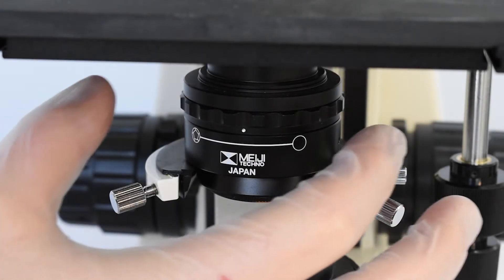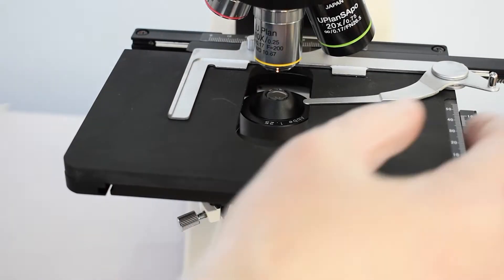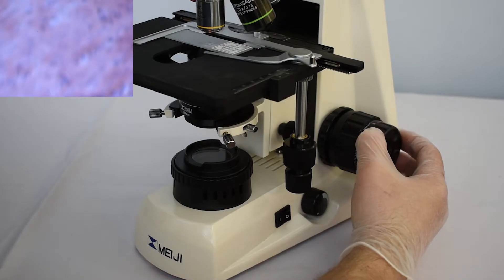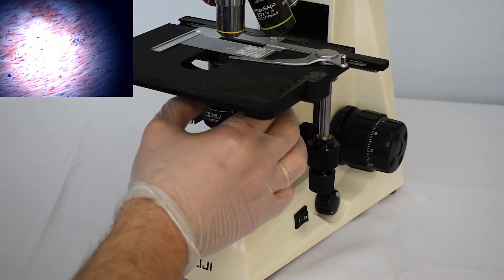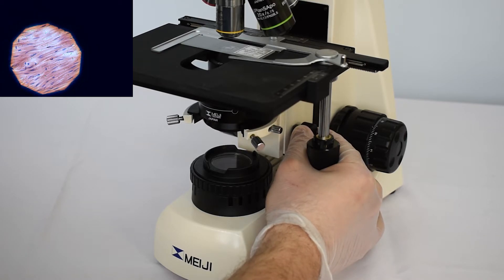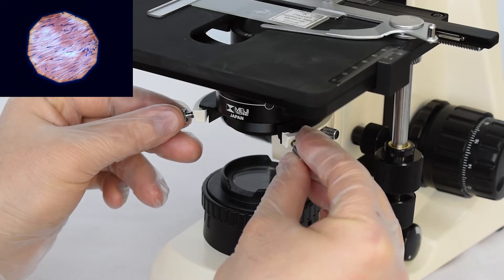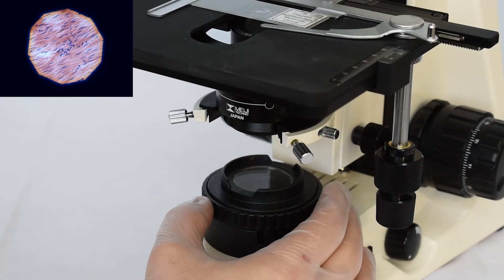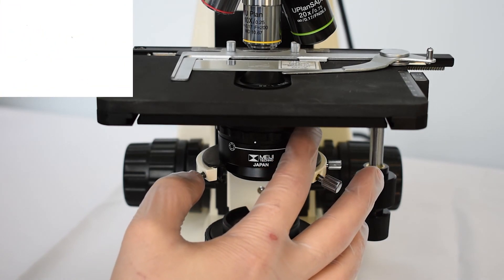Light microscope. Setting up Kohler illumination.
Setting up Kohler illumination (condenser centering) on the Meiji Techno MT4300 microscope.